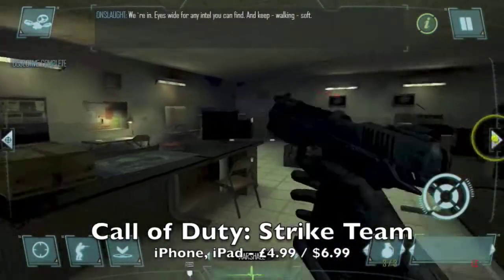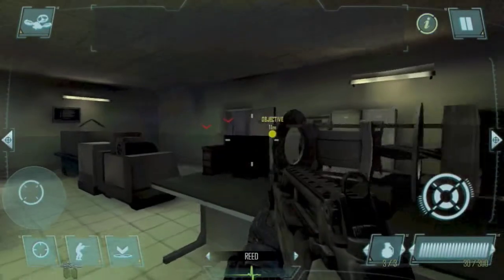New iPhone games - Call of Duty: Strike Team, 2K Drive, 2013 Infected Wars - PocketGamer.co.uk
Pocket Gamer goes hands-on with this week's new iPhone and iPad games, in the iOS gaming round-up

Want more news, reviews and previews for everything handheld?